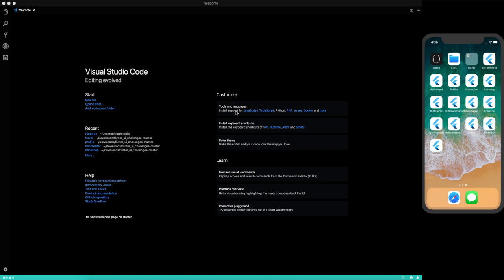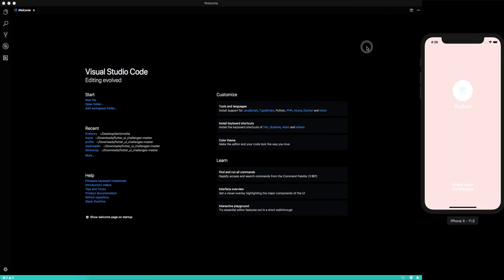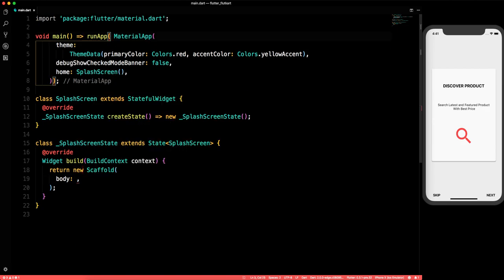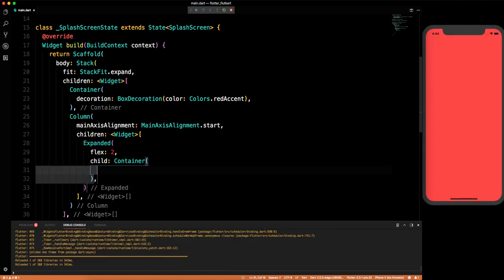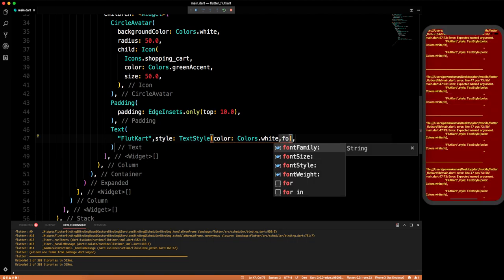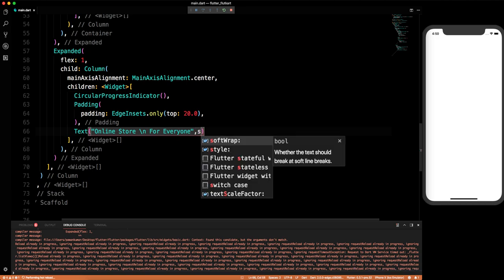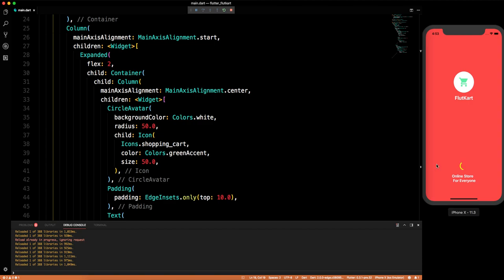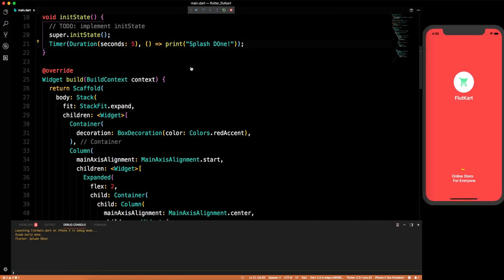Flutter: Create Beautiful Material Splash Screen | Dart 2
In this video how to make a beautiful splash screen in flutter with a timer. This is the first part of the upcoming E-commerce app FlutKart.
App is written in dart2.